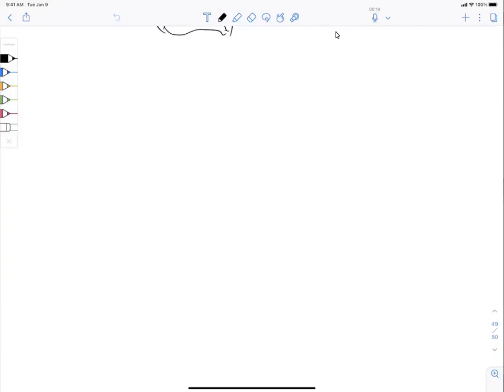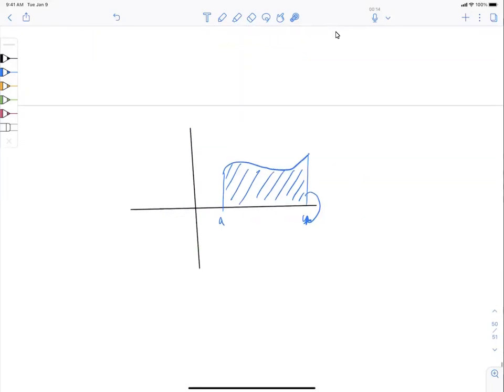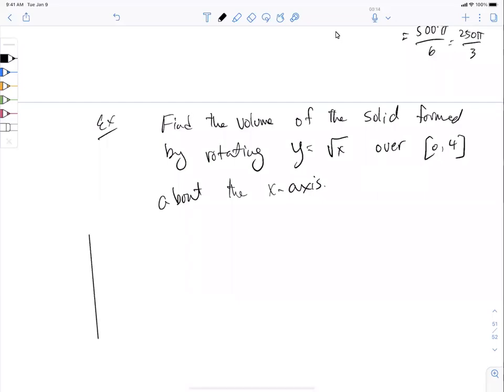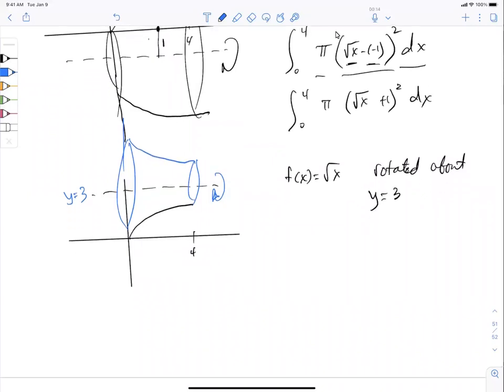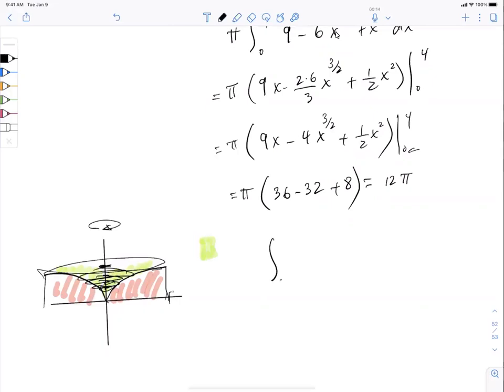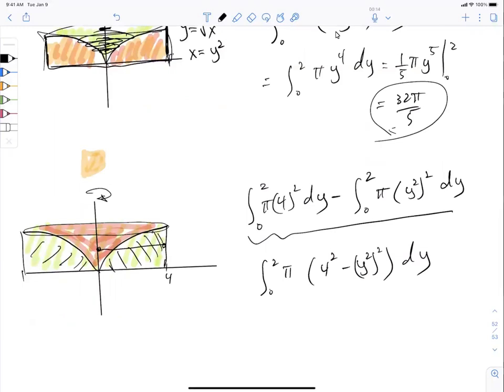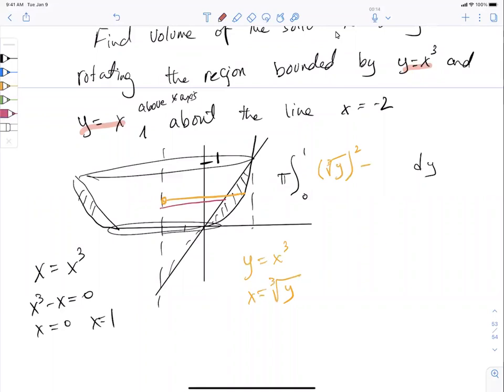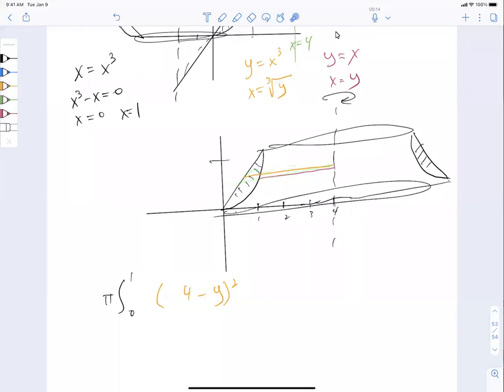6.2 part2 -- Disk/Washer Method